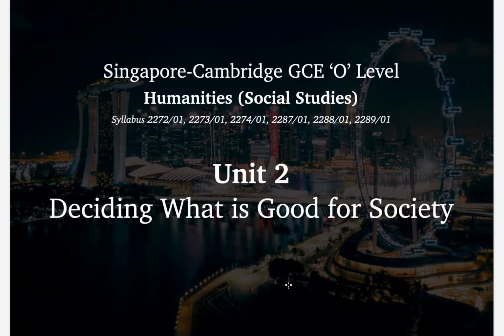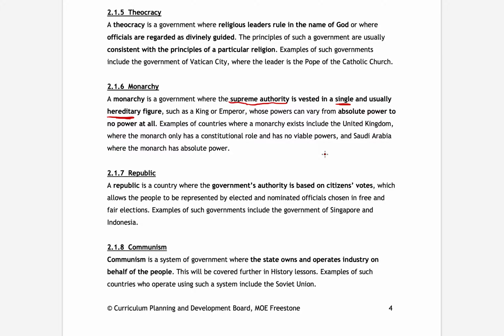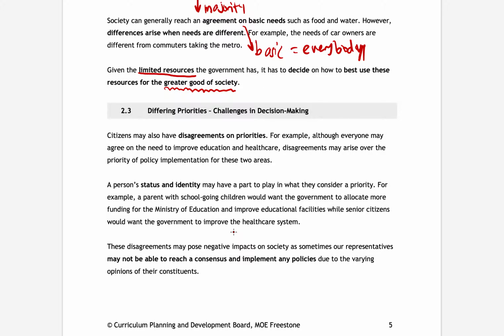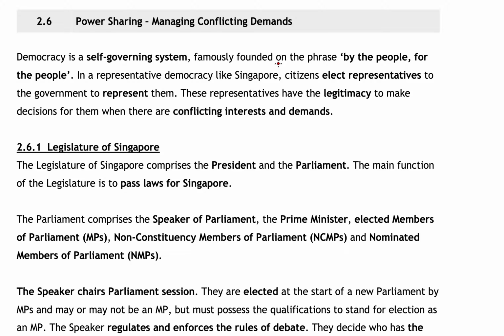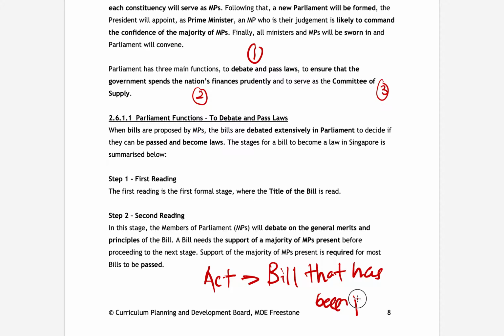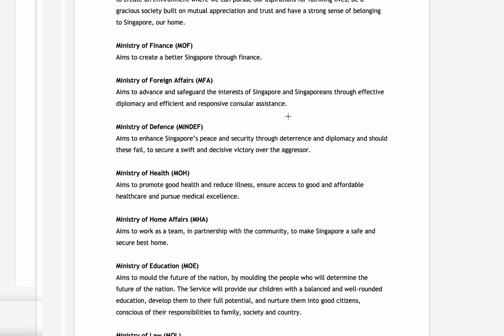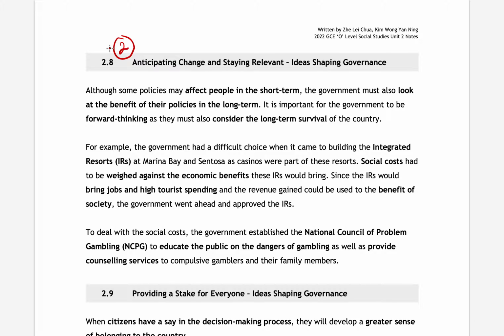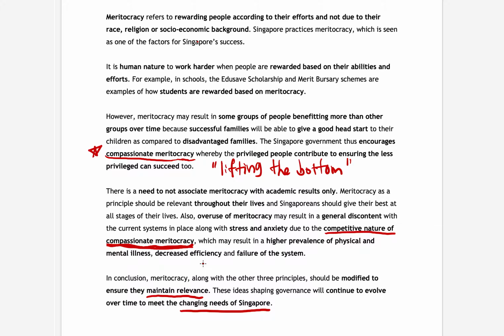2022 'O' Level Humanities (Social Studies) Unit 2 - Deciding What is Good for Society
2022 Singapore-Cambridge General Certificate of Education Ordinary Level
Humanities (Social Studies)
Unit 2: Deciding What is Good for Society

CONTENT
Issue 1 of Social Studies covers the basic idea of Citizenship and Governance – how identity is formed relating to one’s nationality and how countries are governed and what challenges do the government and people face in the facilitation of their respective roles. In this unit, we will learn about different systems of governance in the world today, challenges that come with decision-making in a democracy, how to manage these challenges for the greater good, and understand what makes a good government.

TIMESTAMPS
00:00 - Introduction
01:10 - Systems of Governance
14:48 - Differing Needs and Interests (Challenges)
18:40 - Differing Priorities (Challenges)
21:55 - Unequal Sharing of Costs (Challenges)
26:08 - Trade-offs (Management)
29:47 - Power Sharing in a Democracy & Government Functions (Management)
57:00 - Having Good Leadership (Ideas Shaping Governance)
59:16 - Anticipating Change and Staying Relevant (Ideas Shaping Governance)
01:02:20 - Providing a Stake for Everyone (Ideas Shaping Governance)
01:05:38 - Practising Meritocracy (Ideas Shaping Governance)